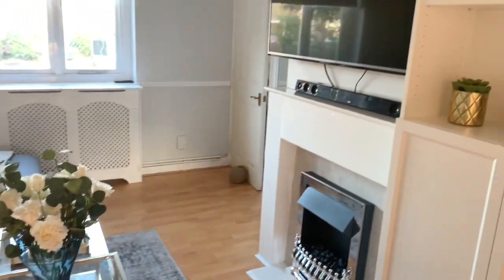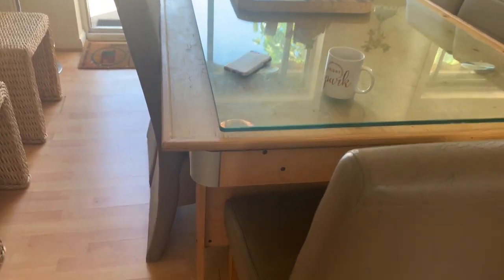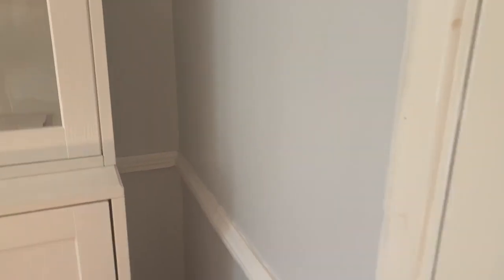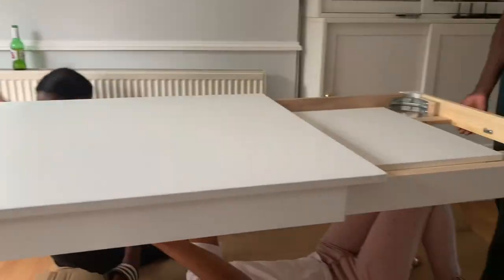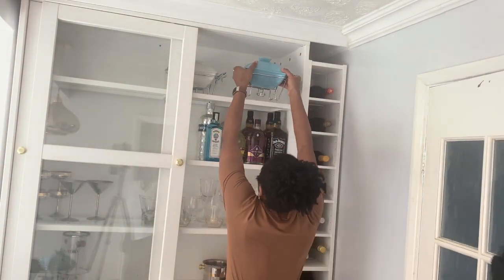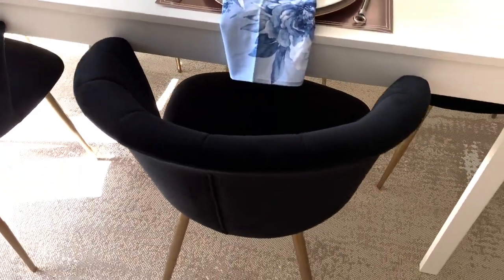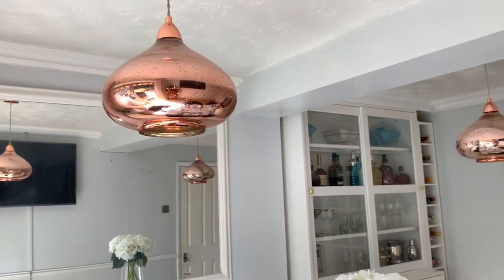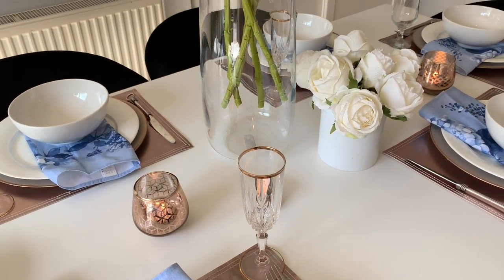Extreme Home Transformation 2020| Series 6| Elegant Dinning Room Makeover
Dinning room is all done!! I am so glad this room is done!!! Simple and elegant. The builtin in here came out so good.

Items Used
Ikea Cabinet for built-in

Extendable Dinning Table

Dinning chairs